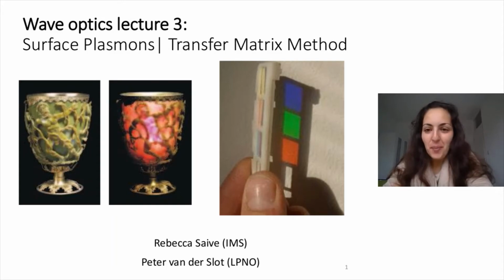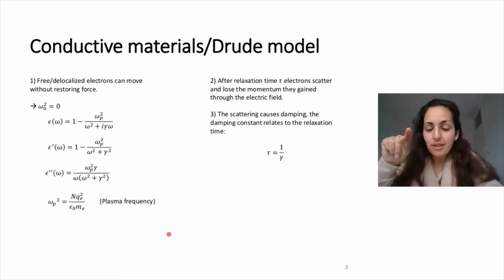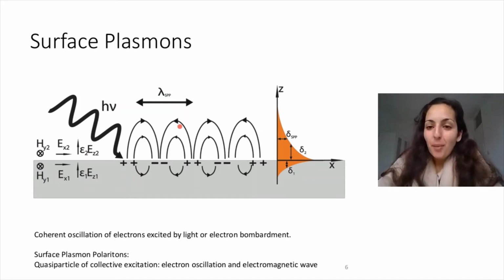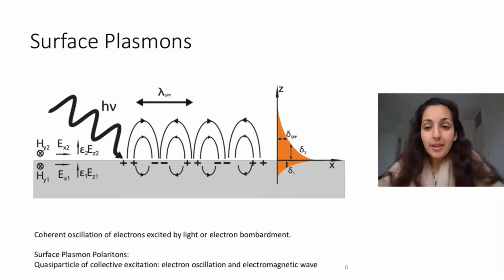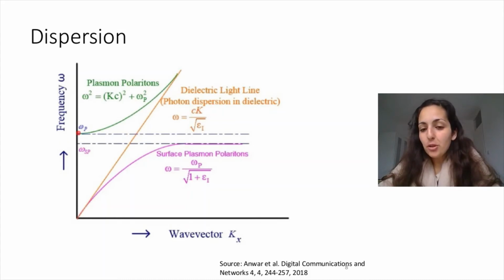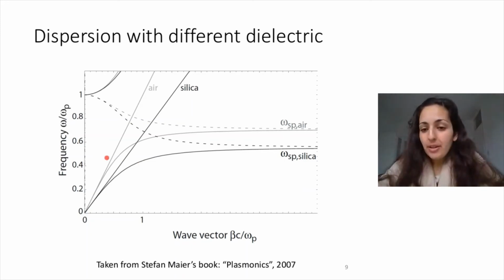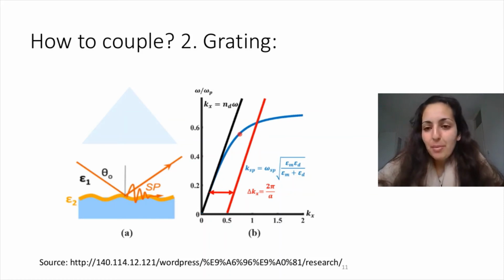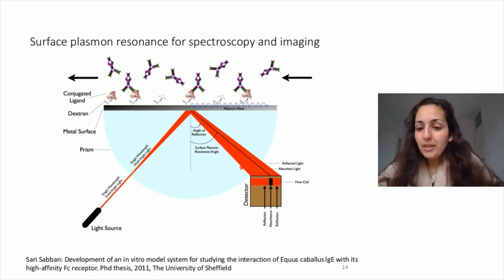Plasmons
Wave Optics Lecture on plasmons